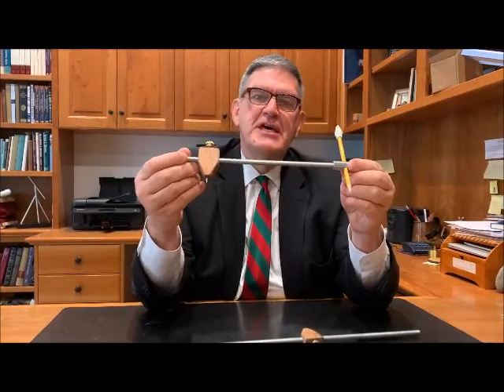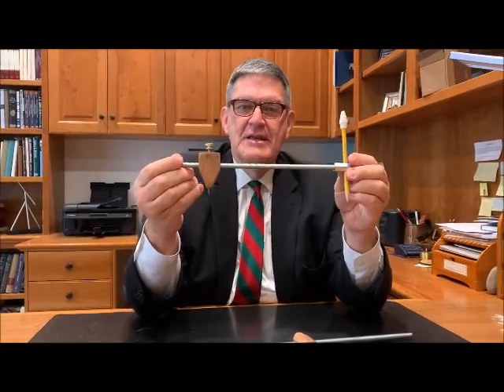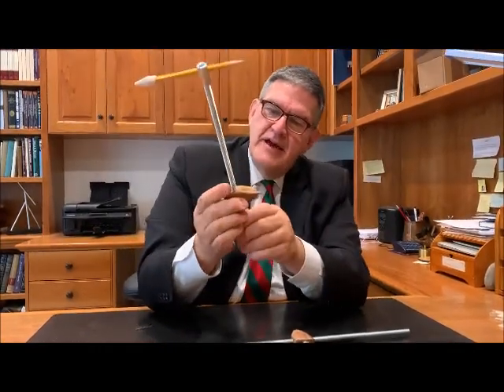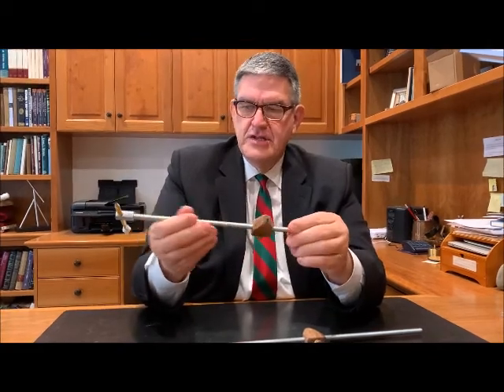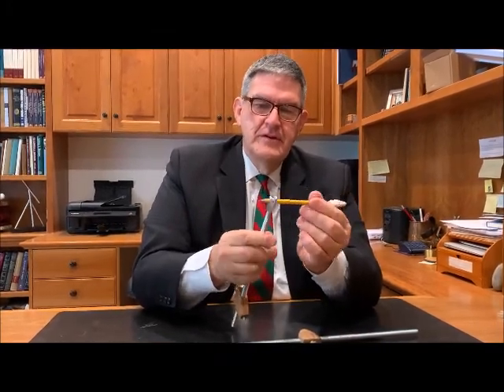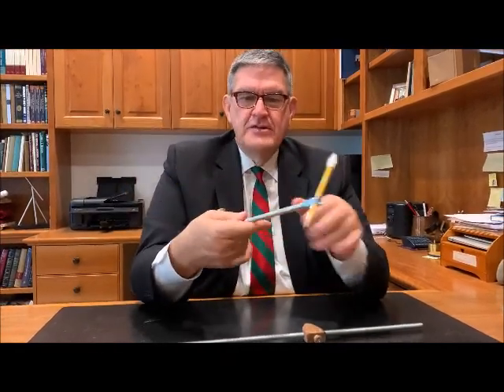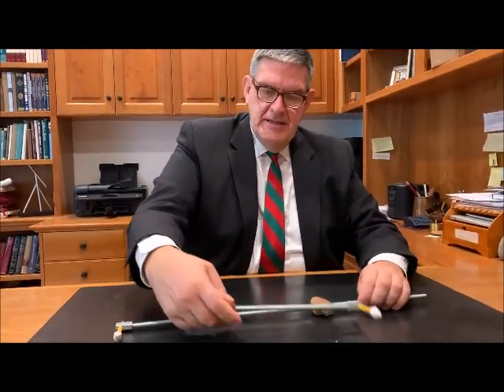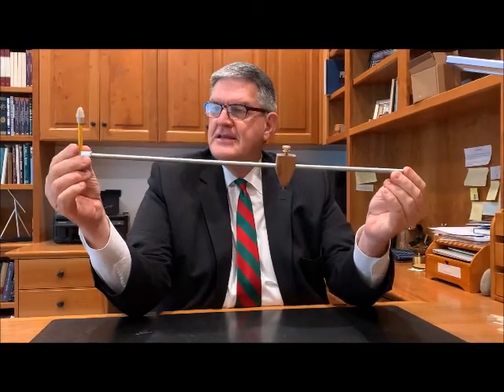BEAM COMPASS WITH TRAMMEL POINTS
BEAM COMPASS – TRAMMEL POINTS

“Essentially, a giant compass”

** DETAILS **

HOW LONG TO MAKE: 2 hours each

HARDEST PART(s): Shaving off the concrete nail heads

HOW FOUND: For my circle routing jig, I needed a trammel to scribe the circle sections.  Looked it up on the internet for a DIY version, found this guy’s video and liked it.

MATERIALS:  Brass knurled rod, countersunk machine screw, 3’ threaded rod, concrete nails

NOTES:  They work great!

COMMENTS: